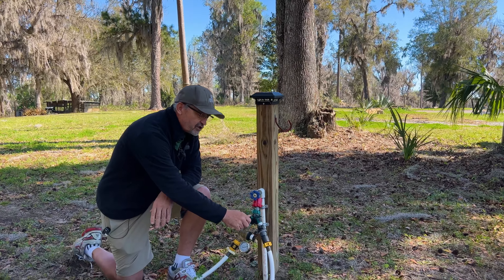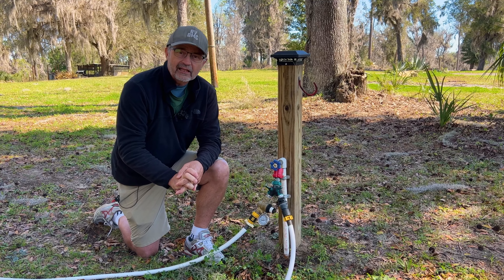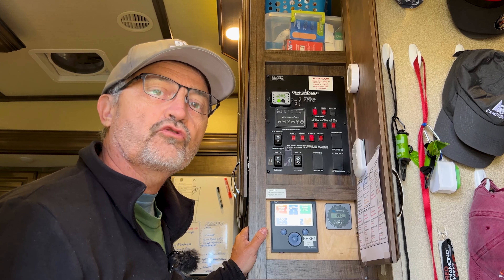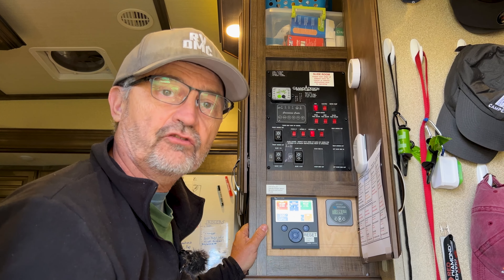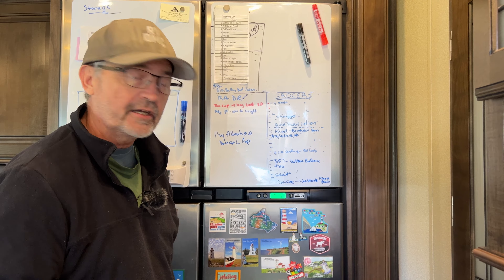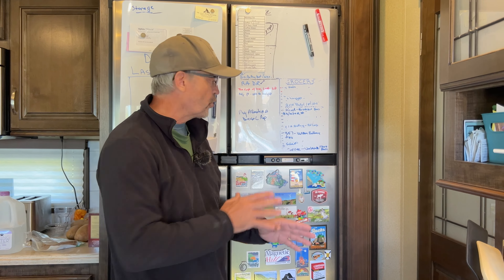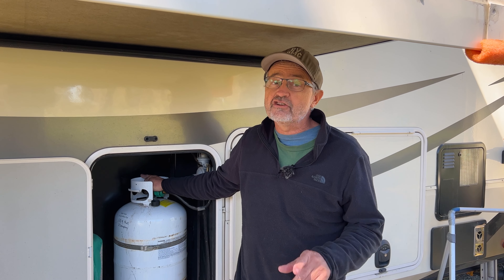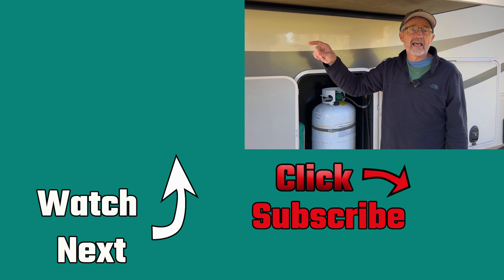When to Turn Off Water & Propane? (RV Living Full Time) 4K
It only takes seconds to prevent water and/or fire damage! See this video that shows what can happen if you leave water

Turn off propane when you leave the RV & while driving. Also, turn off the water when you leave the RV.
Its also safer if you leave your pup in the RV.

Do you tow/drive with your propane on? Do you turn off the propane and water when you leave your RV for more than a walk?

Do you get DSI Faults on your control panel? Is your propane detector up to date?

🛒Our Etsy Store
🛒Our Ebay store

🛒 RV plumbing products shown
Hose Grip (Big Red thing)
Melnor hose quick connects
Camco Hose Washers
Anti Siphon hose attachment
Rain Point Water Meter
Rain Wave water meter
Camco Water Filter
Camco Washers with screen
Camco Black Water Rinse hose

2.  Please consider subscribing if you are interested in RV's, traveling in an RV, Full Time RVing, Working on the Road or just looking for something different in your life that will add adventure and creativity.